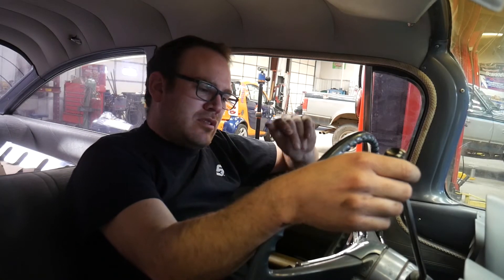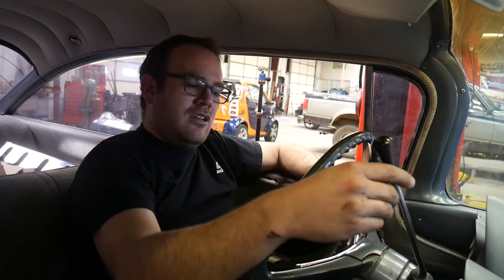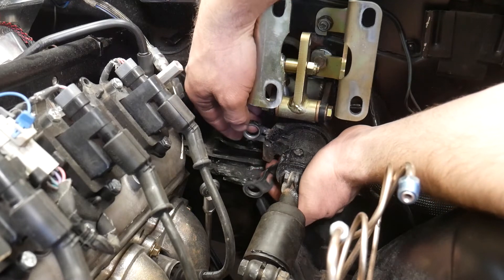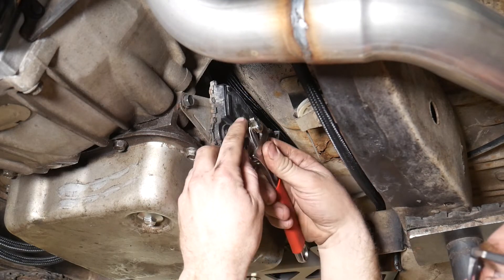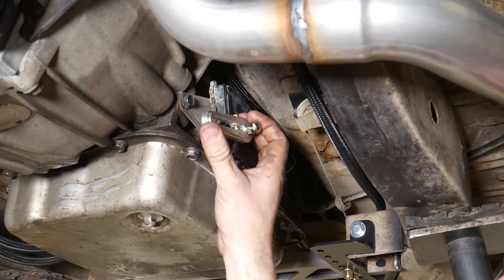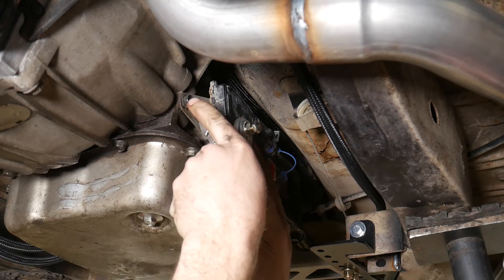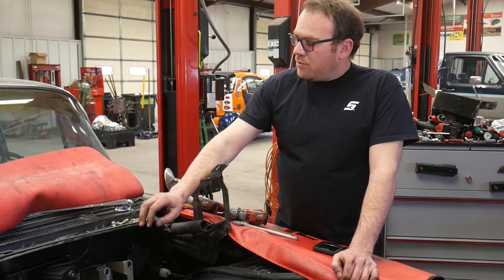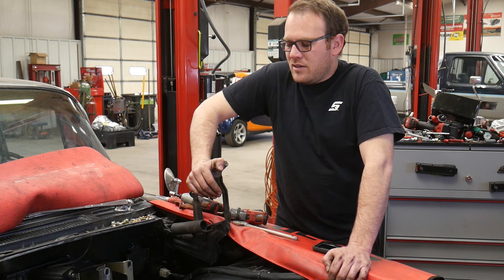Biscayne Ep 38 - Steering Column Shifter Mods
We decided to save some money and use the original column. This causes a few issues that we will have to resolve. Since the car was originally a manual column shift vehicle there are two selector levers at the base of the column and we only need one. We need to lock out the second one so it doesn't accidentally get selected. I decided to just weld the selector to the lever I wanted to use so it cannot be disengaged. The other issue is safety. The steering column does not have any safety locks to prevent the shifter from getting pulled down into gear accidentally. this could cause a runaway condition if the shifter is bumped.